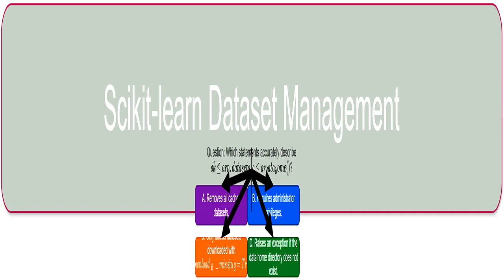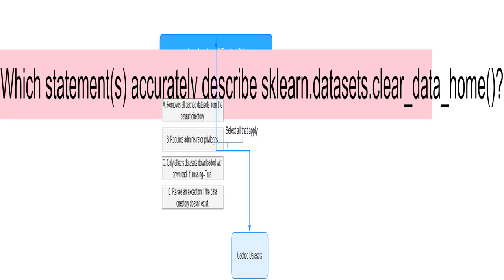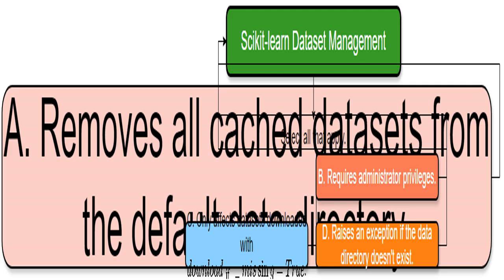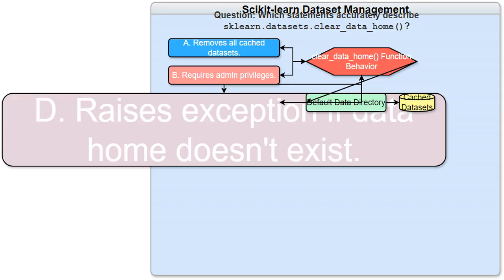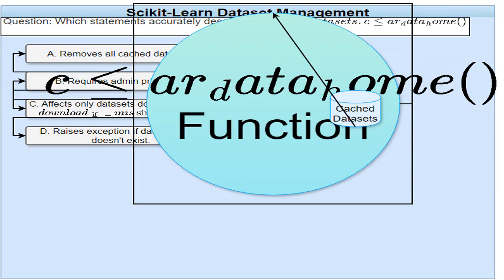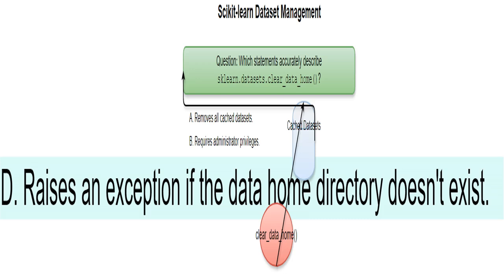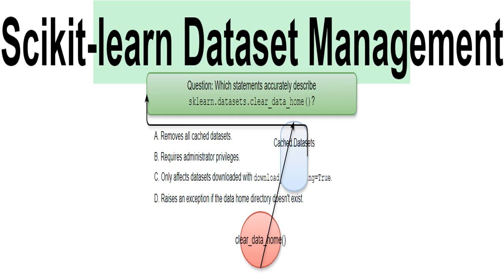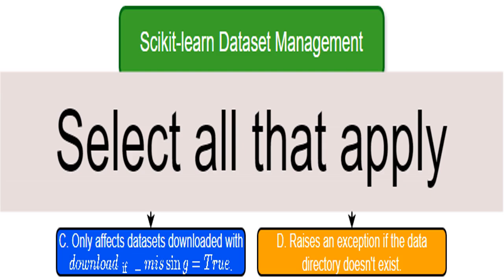Sklearn datasets cleardatahome 1